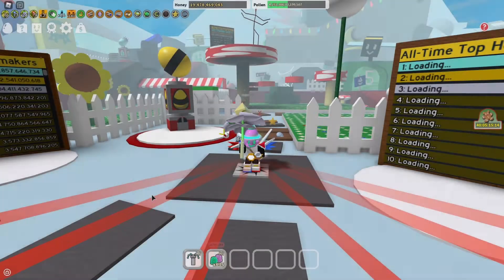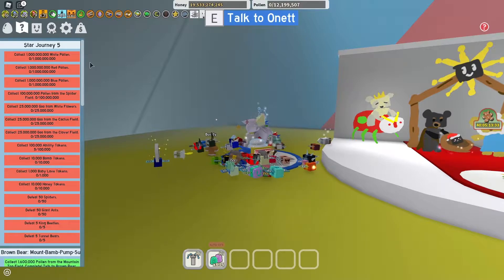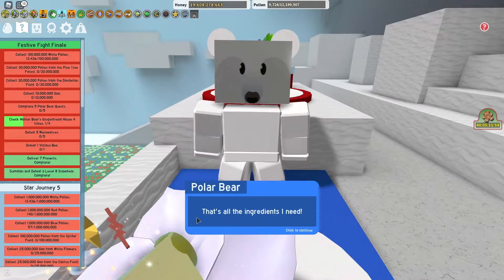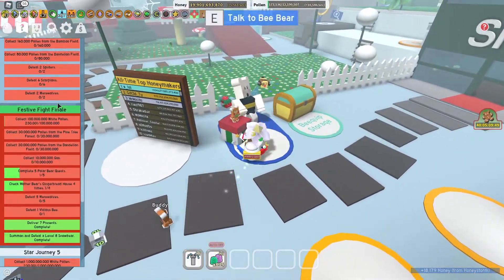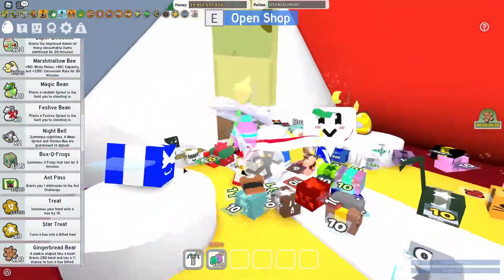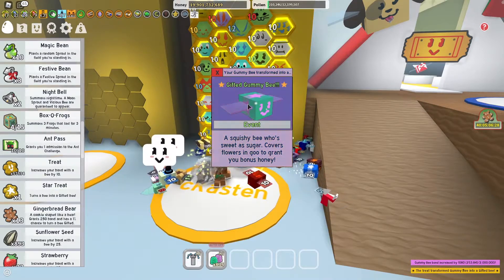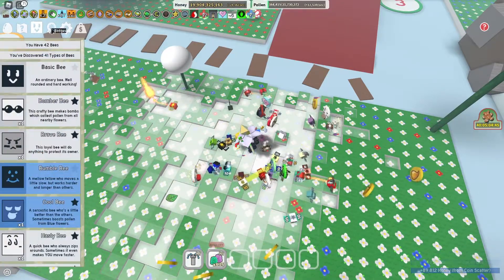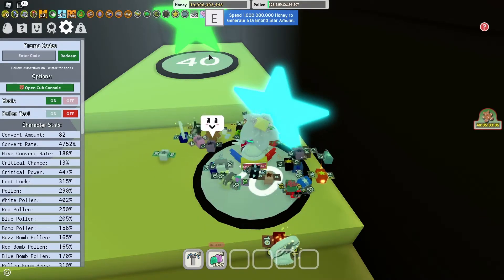I Got 3 *NEW* Gifted Bee's + Star Journey 4 Completed | Bee Swarm Simulator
Hey Guys! Today I Got 3 *NEW* Gifted Bee's + Star Journey 4 Completed all in One VIDEO!!! I hope you guys enjoy this one because it took hours to complete so yeah.